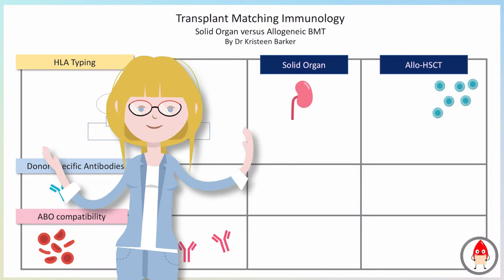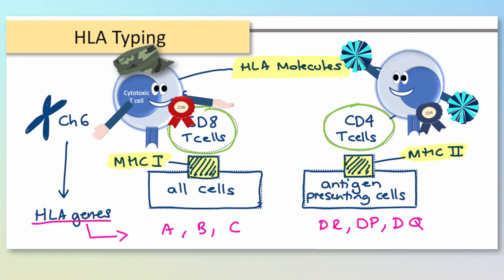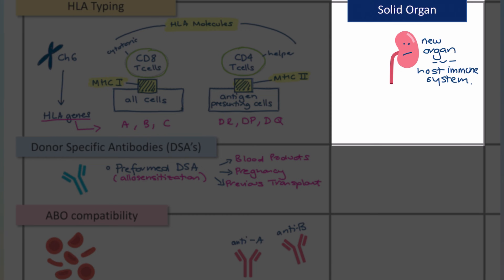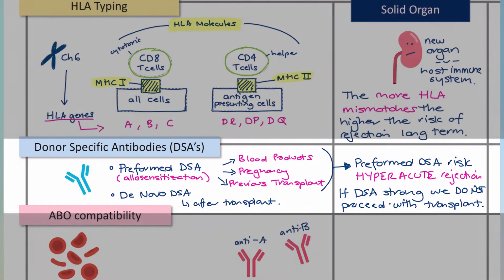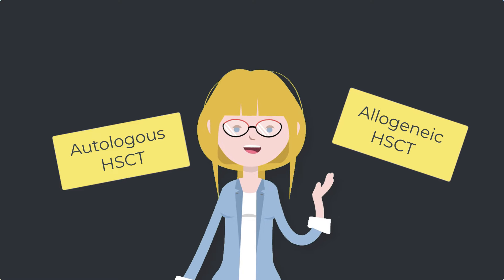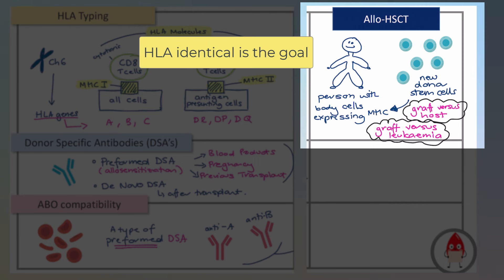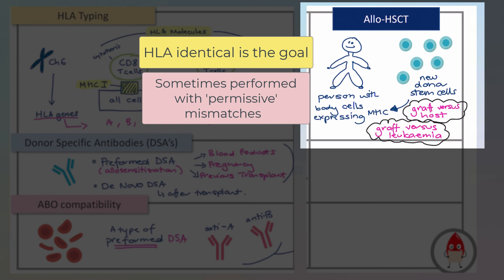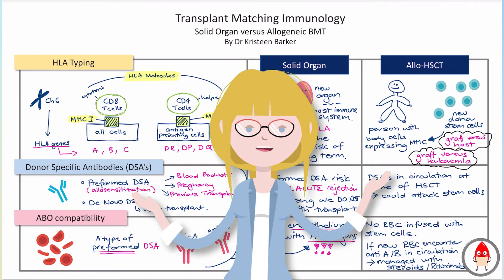Transplant Immunology Bone marrow versus Solid Organ Transplantation